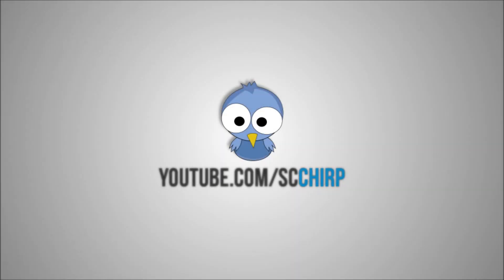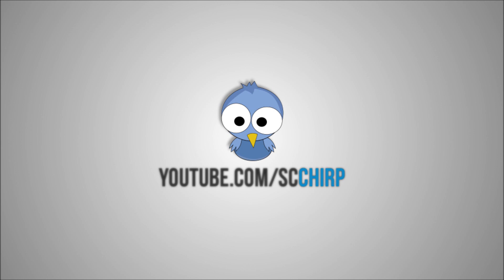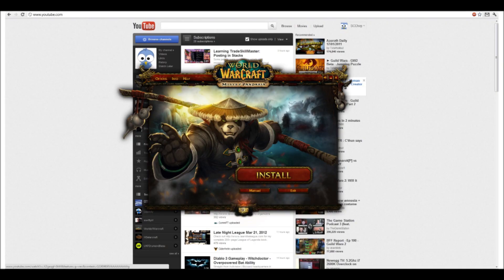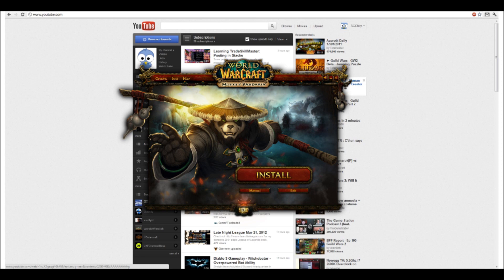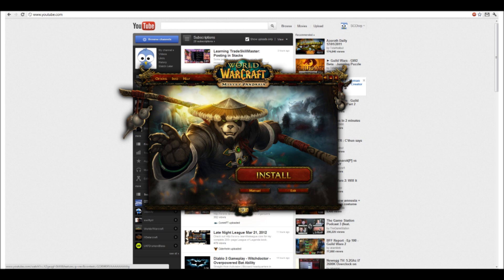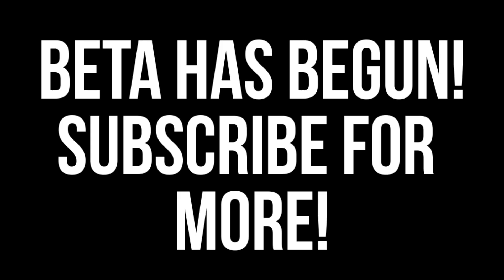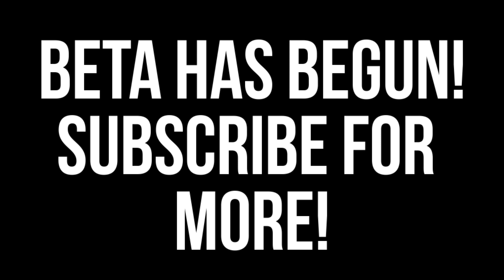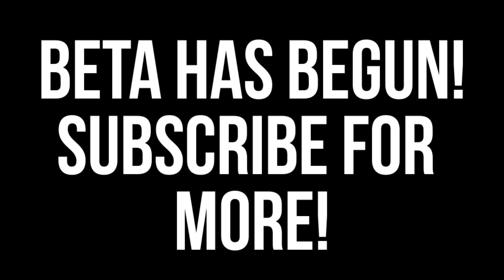BETA HAS BEGUN: MISTS OF PANDARIA!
BETA YES!
Hey guys, Chirp here with a REALLY exciting MoP video.
Beta has begun!

How to opt into BETA:
Log into Battle.net
Go to Account
Click on Beta Profile Settings
Download file, and update